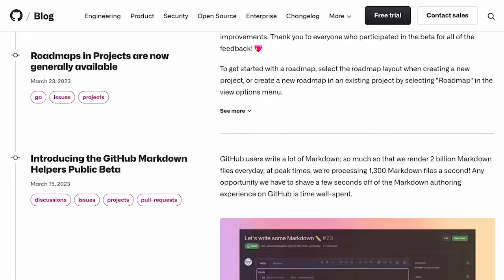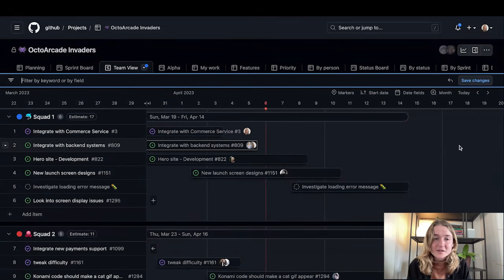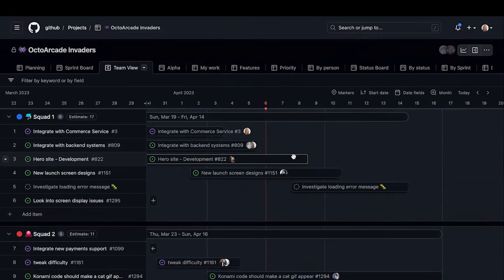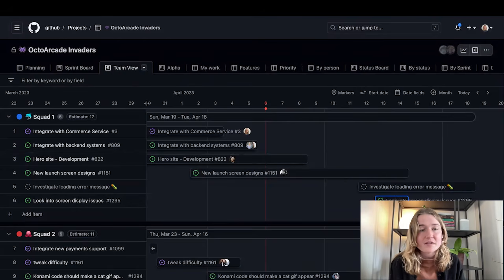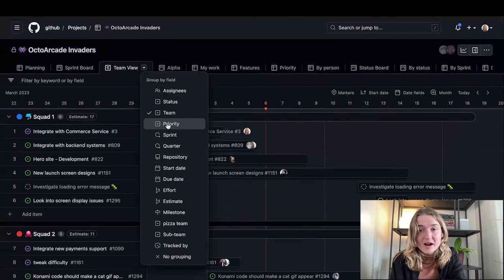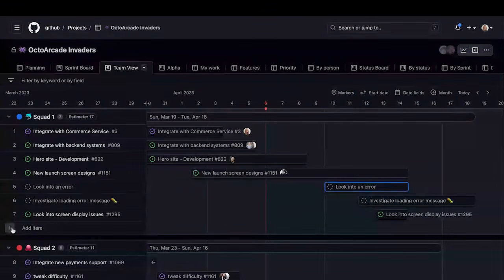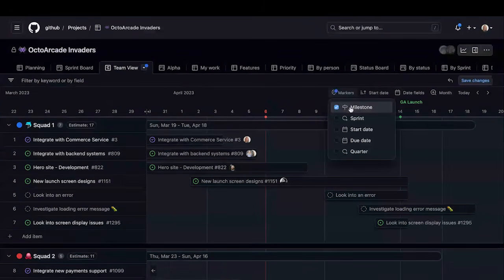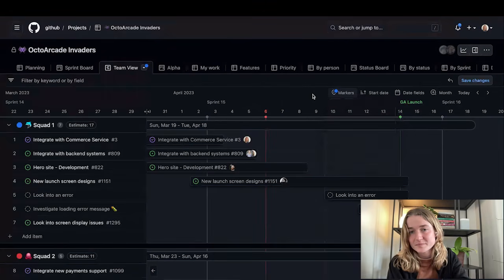Learn how to use Project Roadmaps - GitHub Checkout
Learn how to quickly build a roadmap alongside the same table and board views you already know and love in GitHub Projects.

With Senior Product Manager, Riley Broughten and Developer Advocate, Kedasha Kerr (@itsthatladydev)